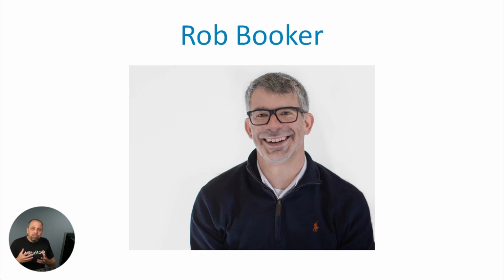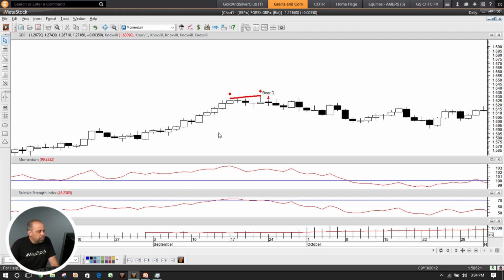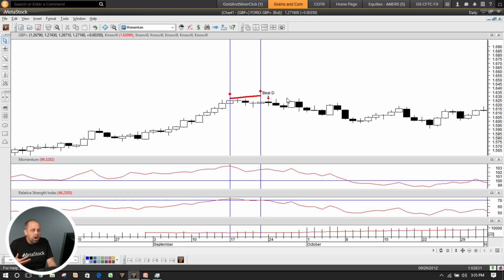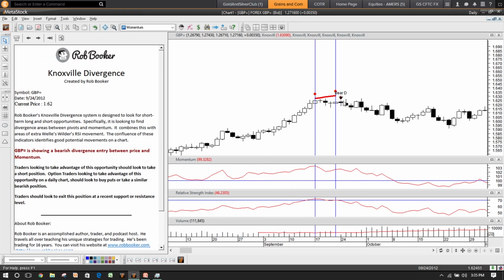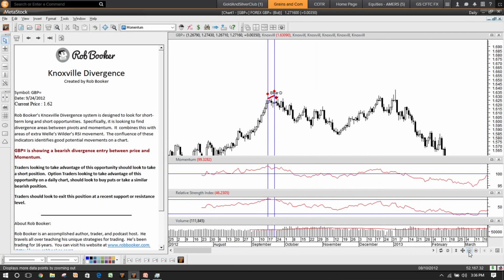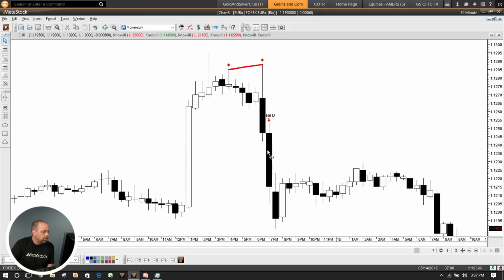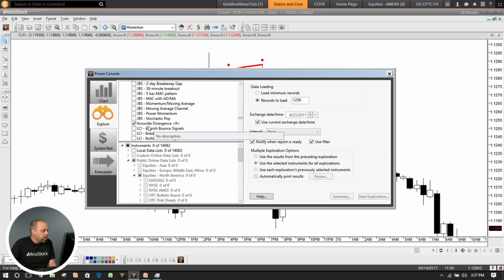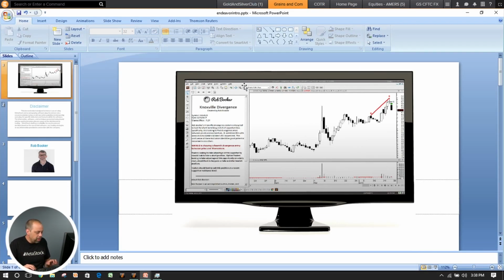Knoxville Divergence - What is it?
In this brief presentation, Jeff Gibby introduces Knoxville Devergence, developed by Robert Booker.   He goes over what it is, built, and how it works with MetaStock.